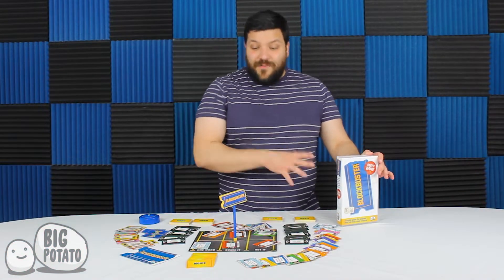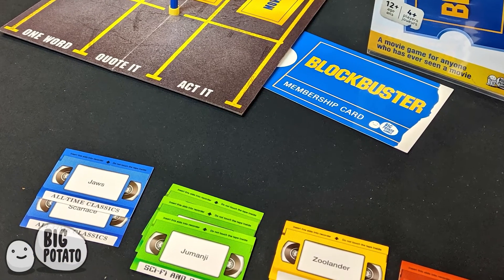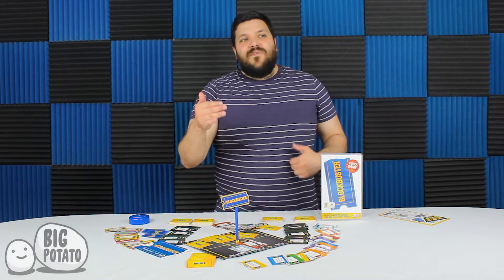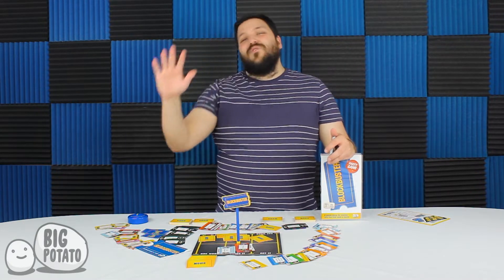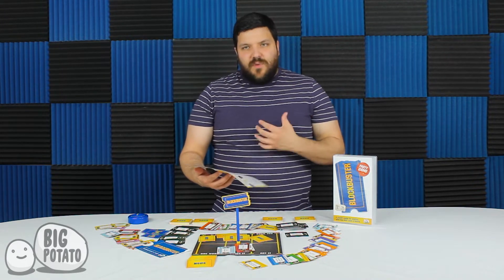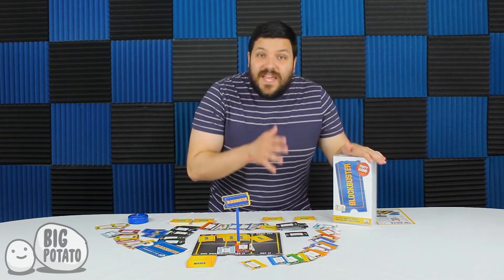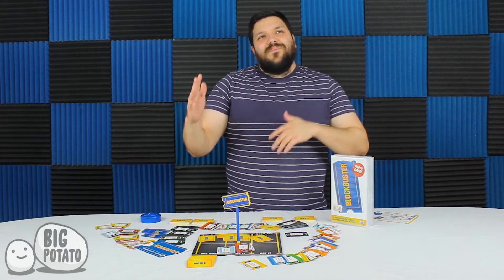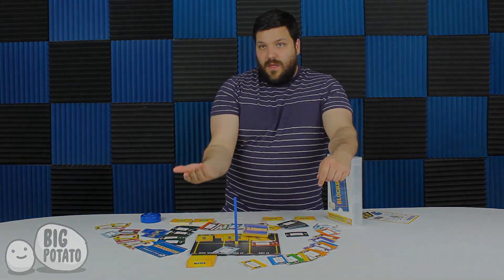Blockbuster - Our Thoughts (Board Game)